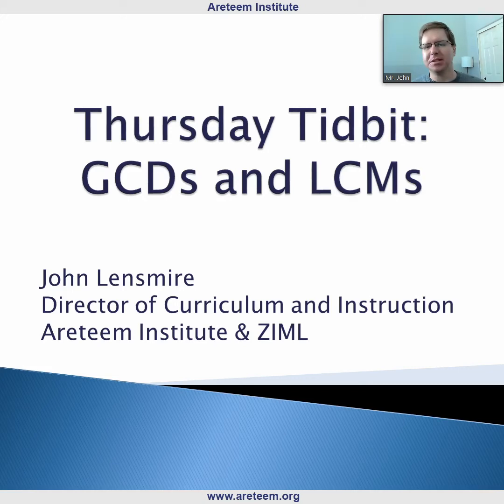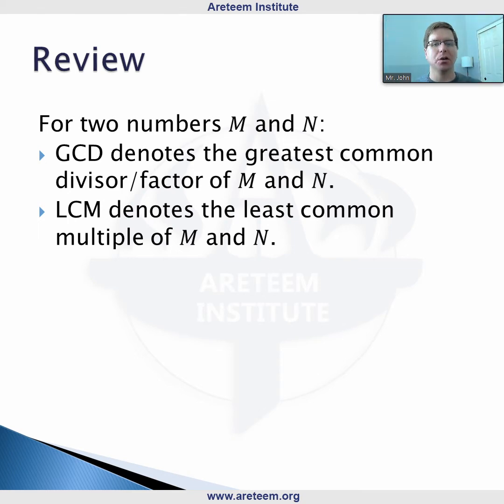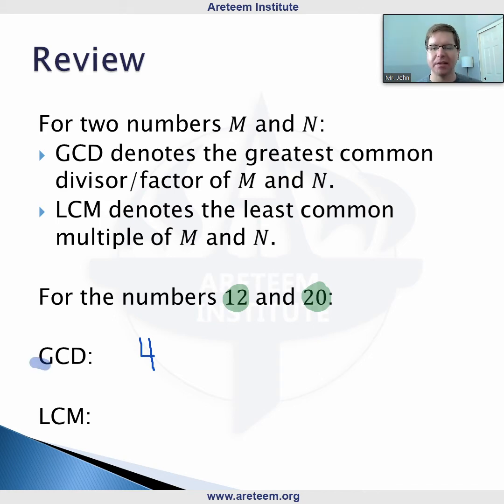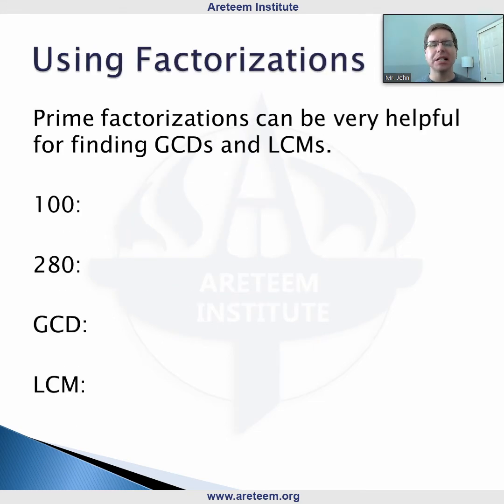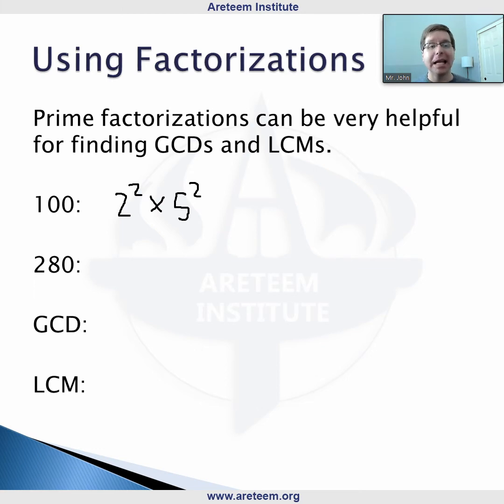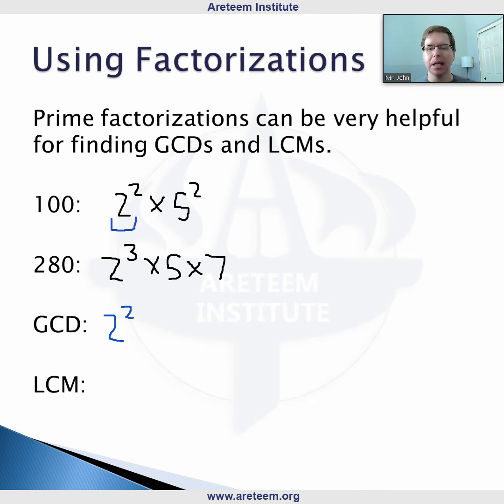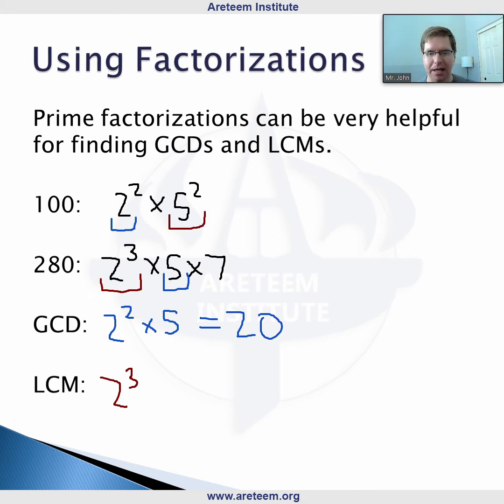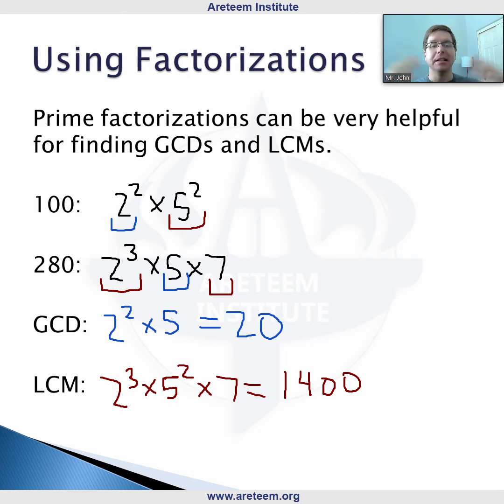GCDs and LCMs - Thursday Tidbit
Mr. John reviews GCDs and LCMs and explains how the product of two numbers is always equal to the product of their GCD and LCM.

Join the ZIML community at ziml.areteem.org and keep practicing everyday!